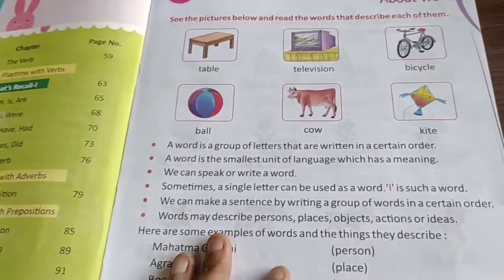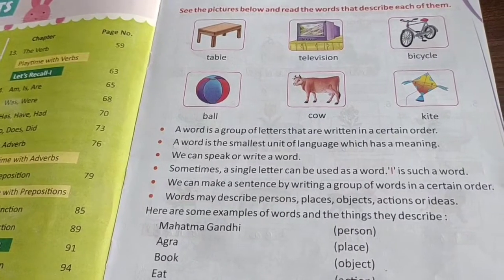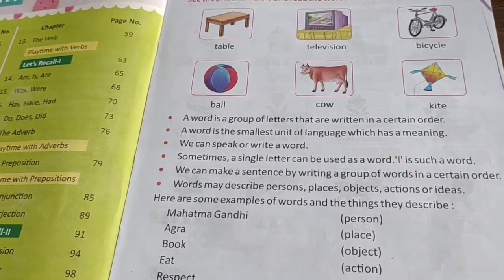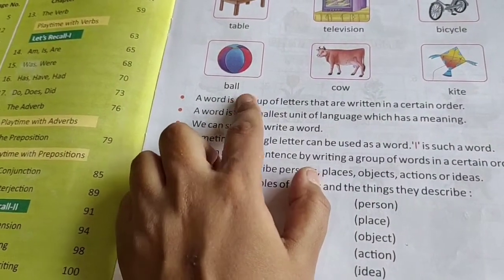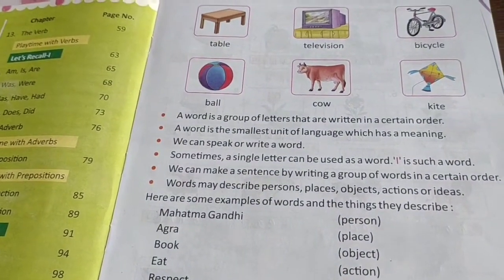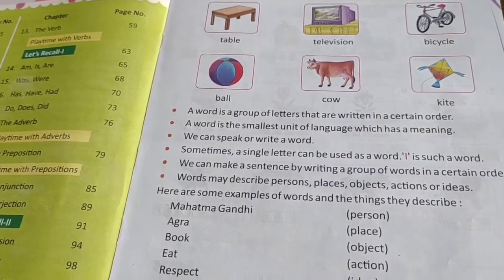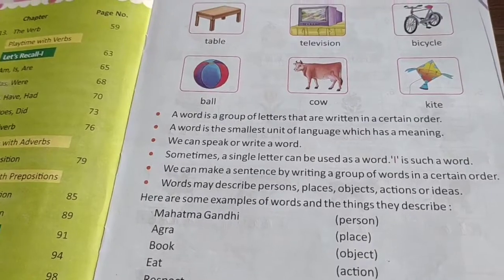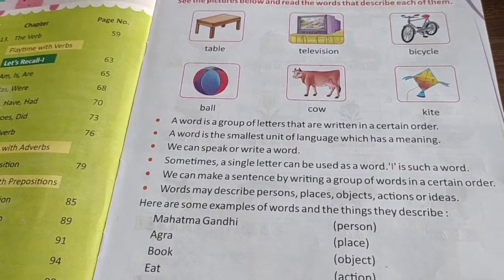English Language : Ch-1 About Words ( Revision-1 ) Part 1. 27/5/2021